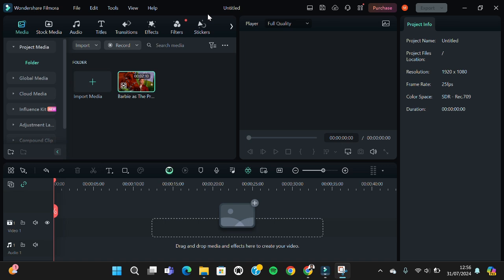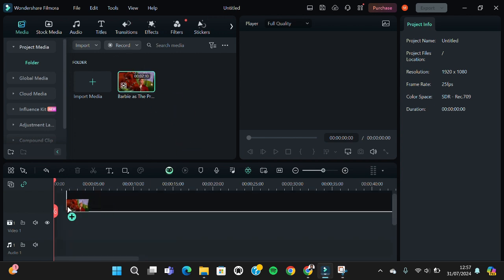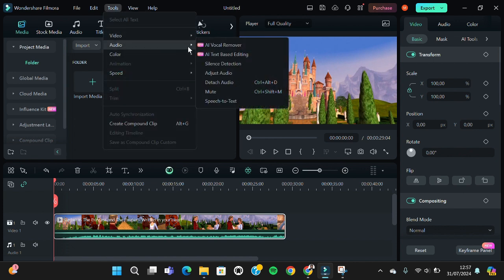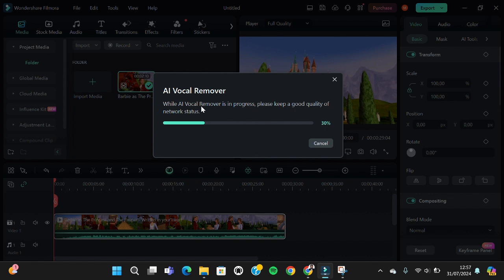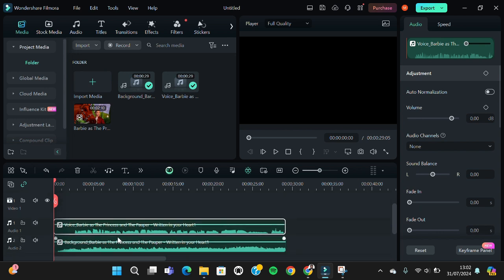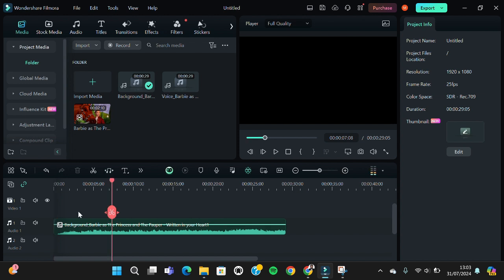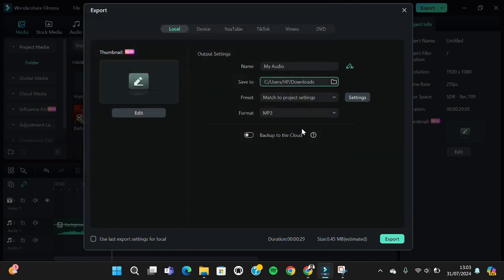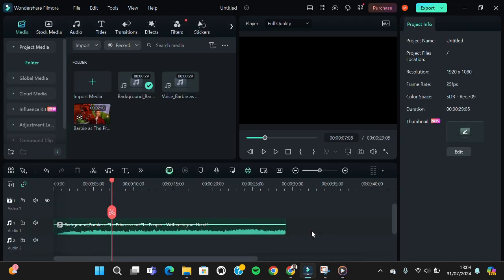How to Remove Vocal in Filmora 13 | Separate Vocal and Music using Wondershare Filmora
In this tutorial, we'll show you how to easily remove vocals from any song using Wondershare Filmora 13. Whether you want to create a karaoke track, remix a song, or use the instrumental version for your project, Filmora 13 makes it simple to separate vocals from the music.